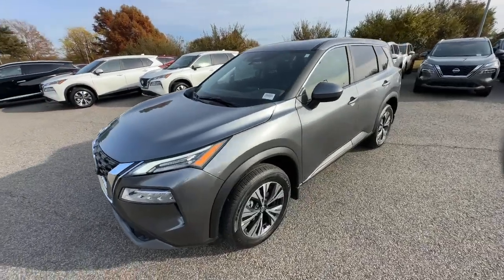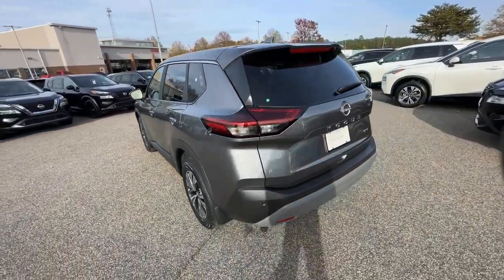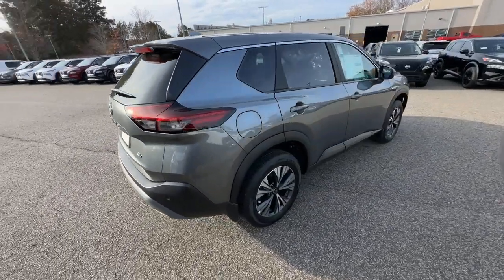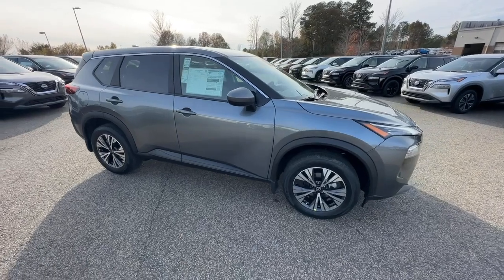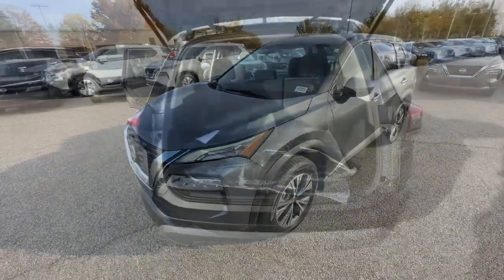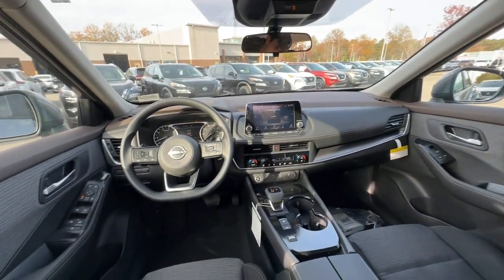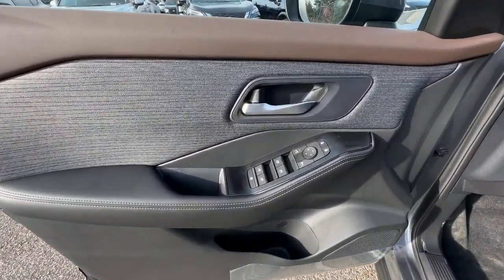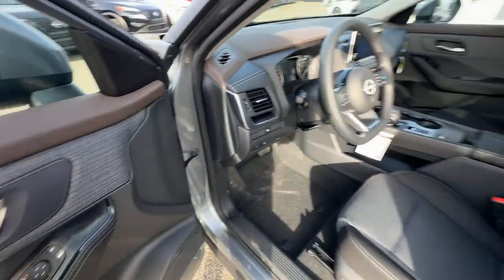2023 Nissan Rogue Buford, Suwanee, Johns Creek, Gainesville 922968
Gun Metallic New 2023 Nissan Rogue SV available in 3520 Highway 20, Buford, Georgia at Premier Nissan Mall of Georgia. Servicing the Buford, Suwanee, Johns Creek, Gainesville, GA. area.

Premier Nissan Mall of Georgia
3520 Highway 20

Priced below KBB Fair Purchase Price! 30/37 City/Highway MPG 2023 Nissan Rogue SV Gun Metallic FWD CVT with Xtronic 1.5L I3 Turbocharged DOHC 12V LEV3-ULEV50 201hpbrbr30/37 City/Highway MPG Price includes: $500 - Nissan MY23 Year End Bonus Cash. Exp. 01/02/2024